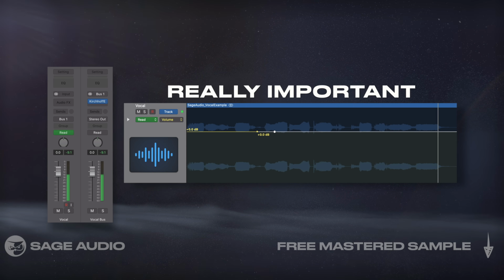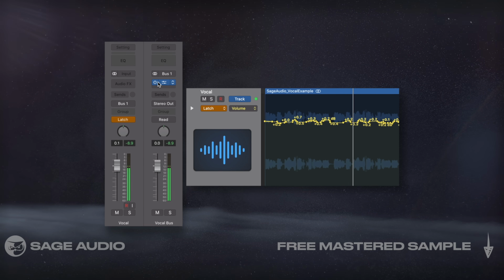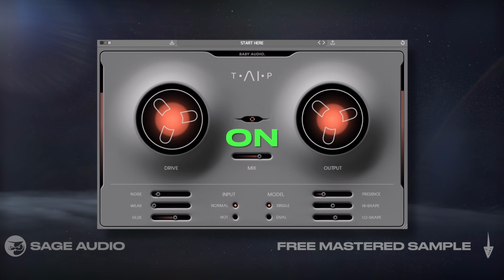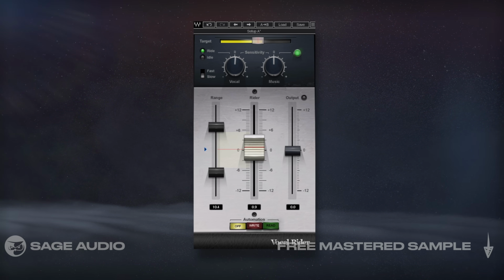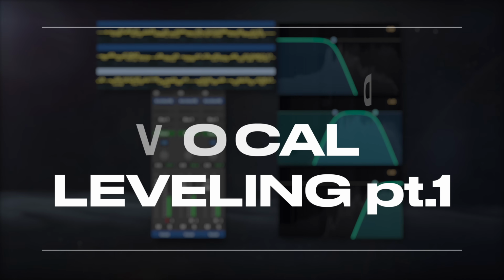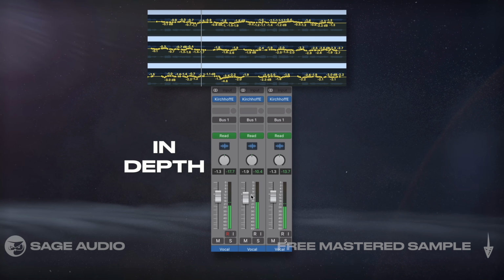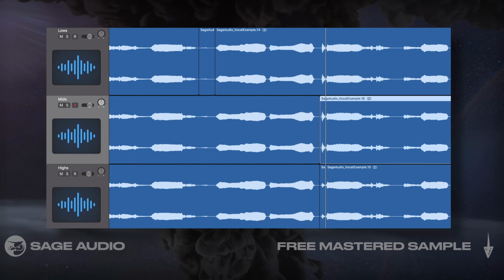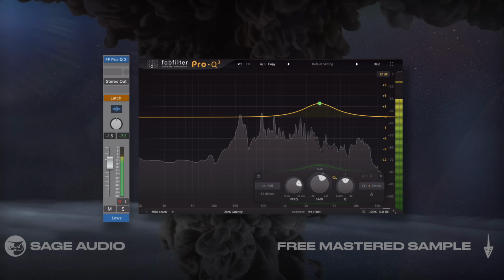How to Level Vocals